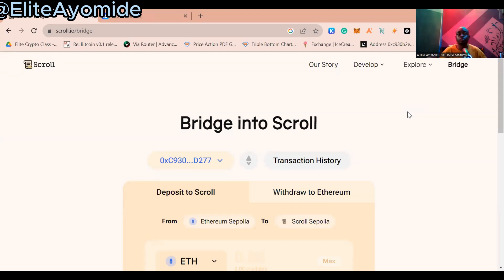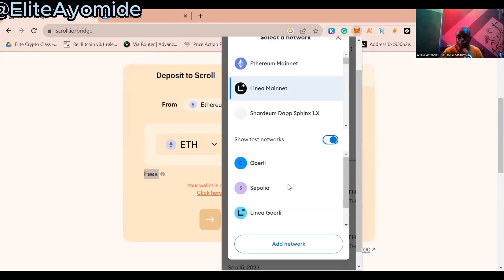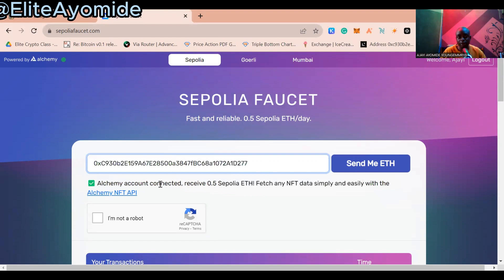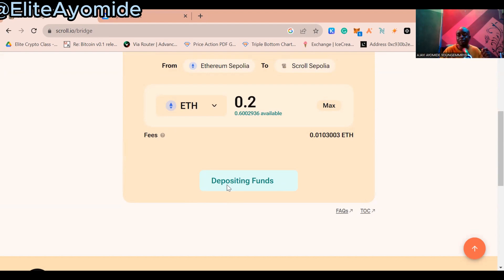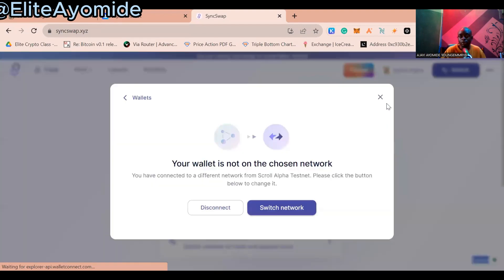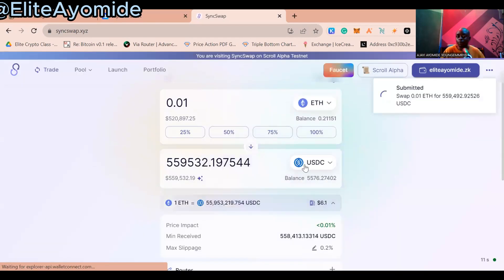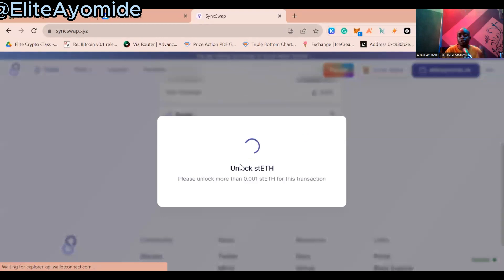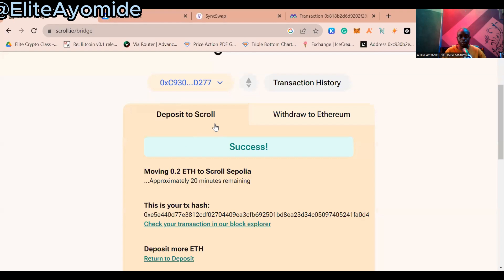The ultimate guide to scroll Airdrop. Testnet Phase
Scroll airdrop Guide: Here is your beginner-friendly guide to earning potential $5,000 from Scroll

Scroll is a layer-2 scaling solution designed to scale Ethereum. Token confirmed.

Watch other Airdrop videos to increase your chance of winning multiple airdrops in the future:

Bybit sign up for up to $500 airdrop bonus on your first deposit

3. Swap and provide liquidity on syncswap:
Don't forget to change the network to scroll

Goal:
1. Have 50 transactions/nonce
2. Be consistent till mainnet is announced